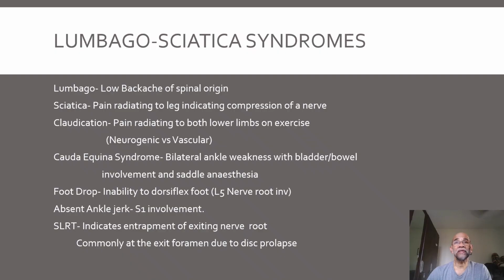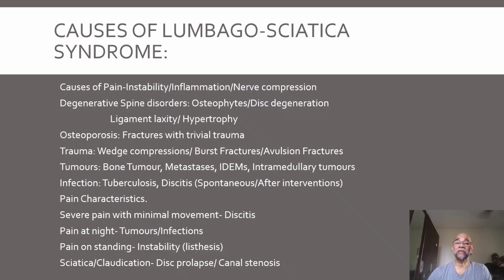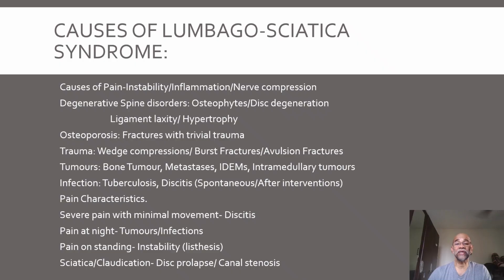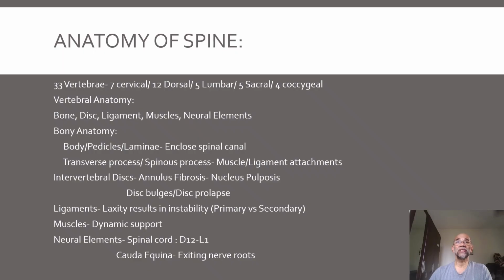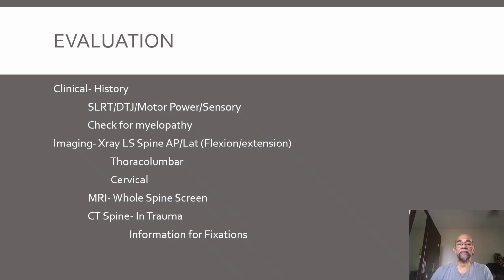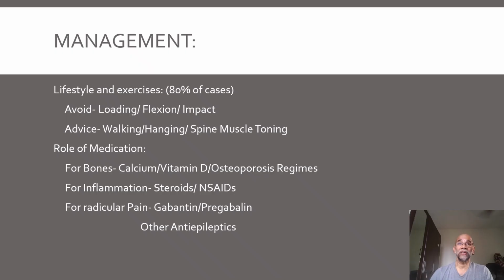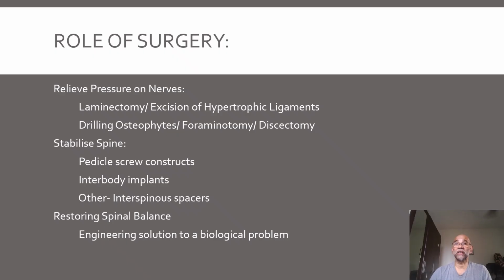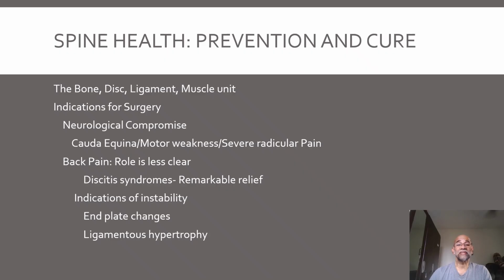Low Backache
This is an overview of a common problem. It give insights into why backaches offer and what the treatment options are.